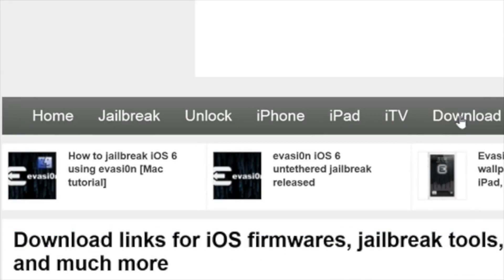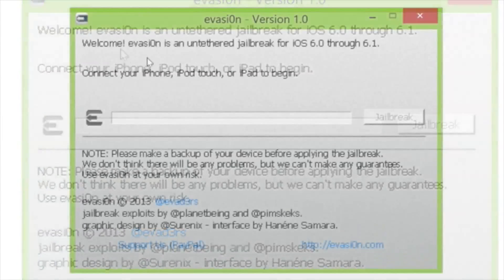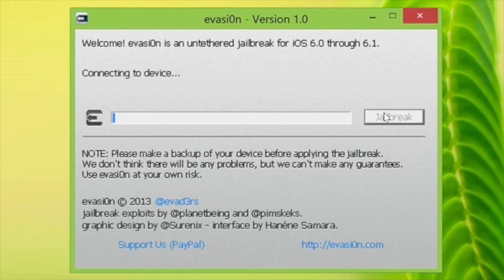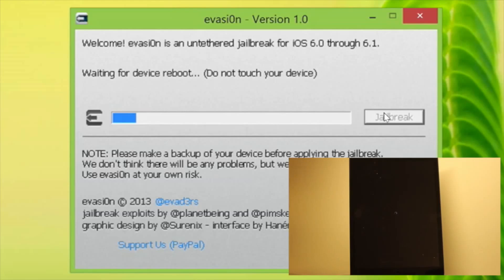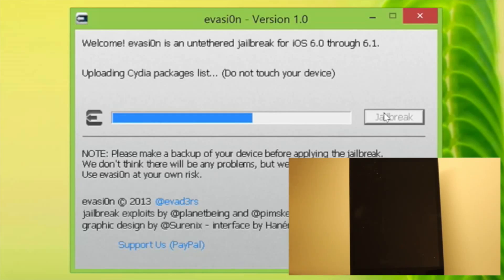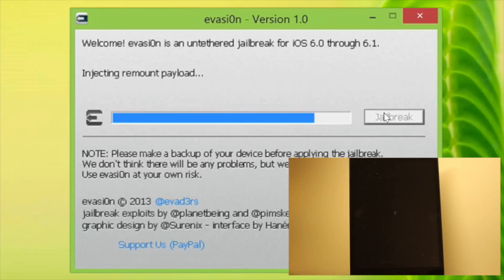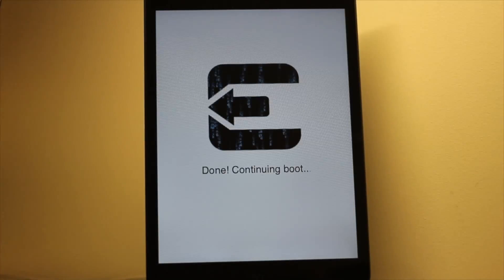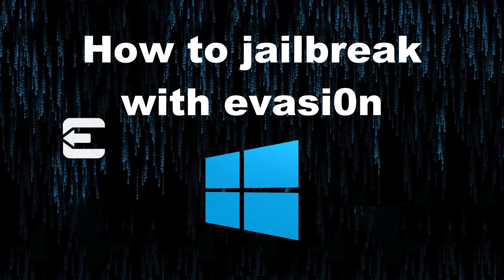شرح عملية الجيلبريك الغير مقيد للاصدار 6.1 جديد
سلام عليكم ورحمة الله وبركاته
شرح عملية الجيلبريك الغير مقيد للاصدار 6.1 و 6.0.2 و 6.0.1 و 6.0 للايفون والايباد
اداة الجيلبريك لنظام الويندوز

This video tutorial shows how to jailbreak iOS 6 untethered using evasi0n. This tutorial is for Windows machines, and it works with any iOS 6 device outside of the Apple TV. This includes the iPhone 3GS, iPhone 4, iPhone 4s, iPhone 5, iPad 2, iPad 3, iPad 4, iPad mini, iPod touch 4G, and iPod touch 5G.

This jailbreak works with iOS 6.0, iOS 6.0.1, iOS 6.0.2, and iOS 6.1.

The evasi0n jailbreak tool can be downloaded from our downloads